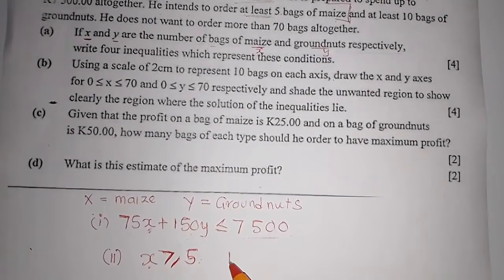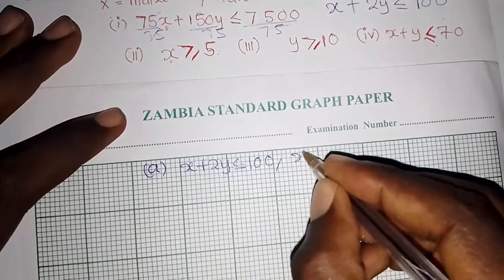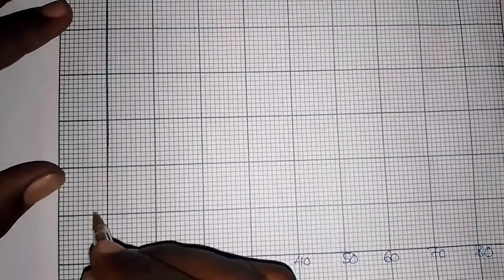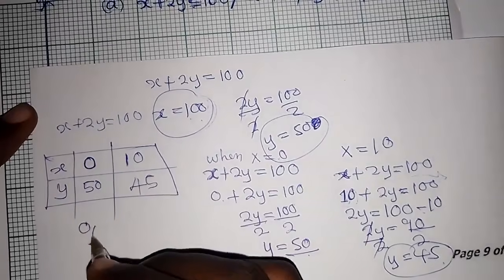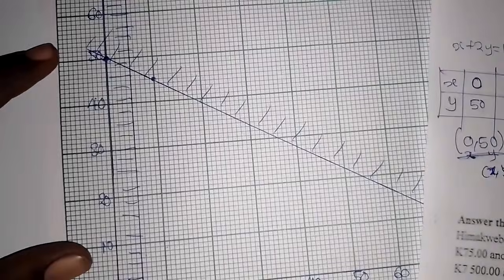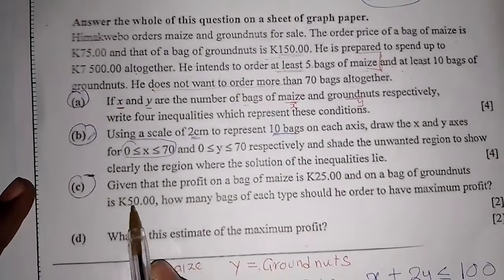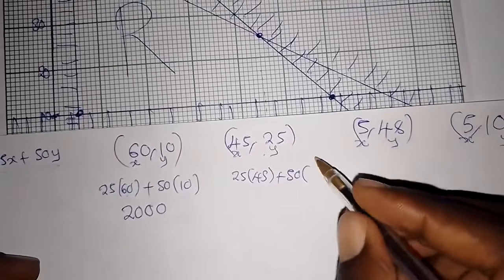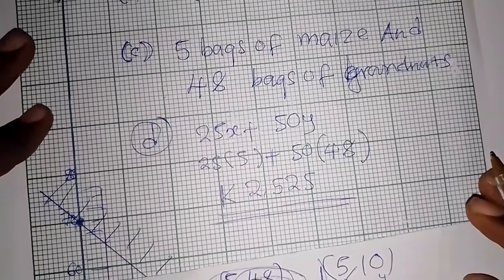Linear Programming - Deriving Inequalities From A Paragraph || Maximum Profit